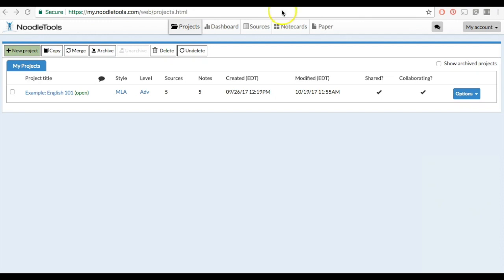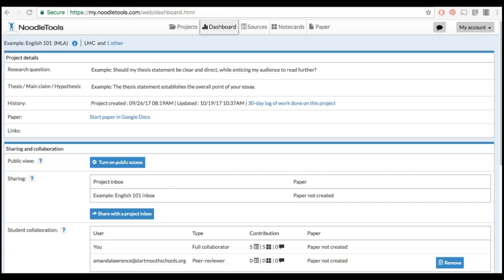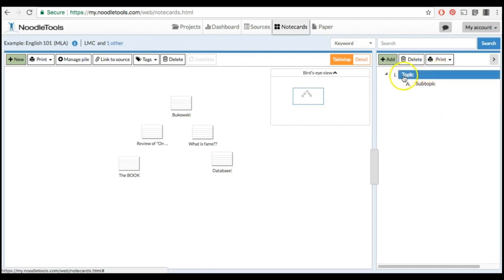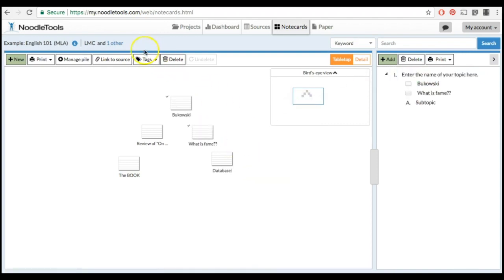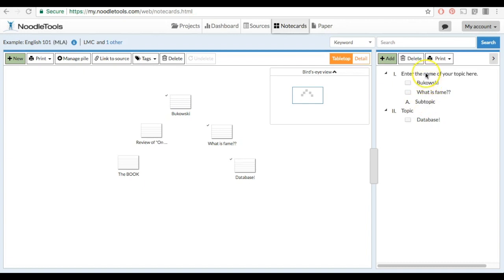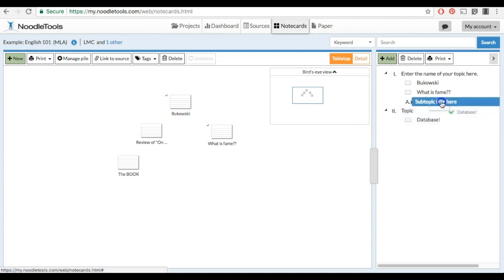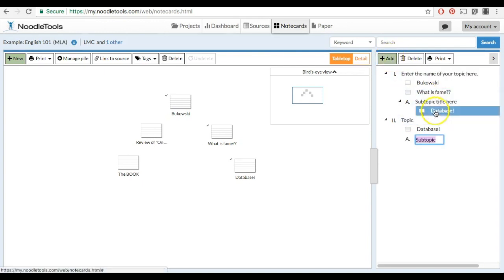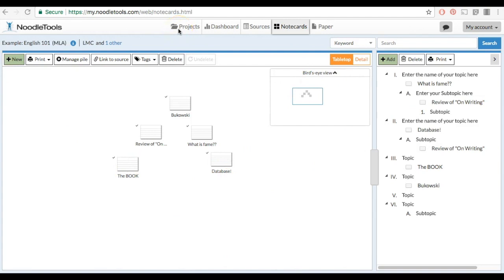How to create an outline in NoodleTools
This video is about creating an outline in NoodleTools.